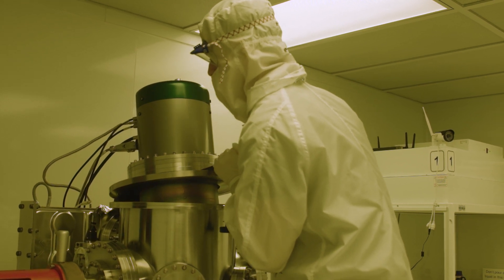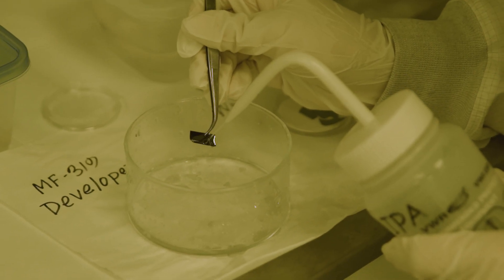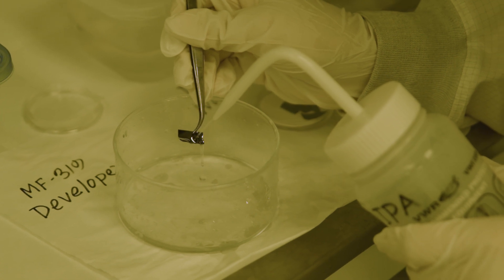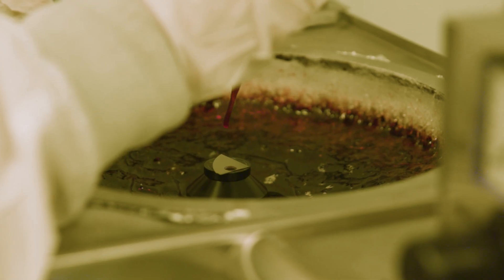Message to Alumni | August 2018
Research is a very important aspect of the University of New Orleans. It's been a very exciting summer for all of us here.